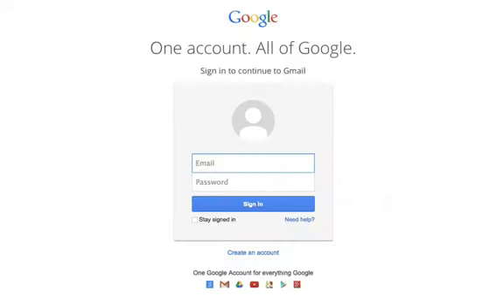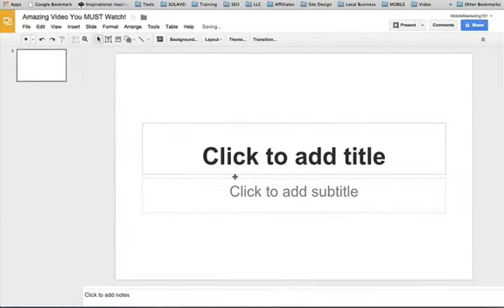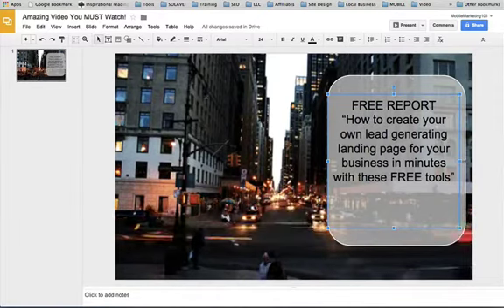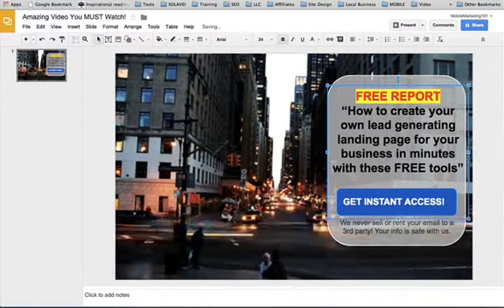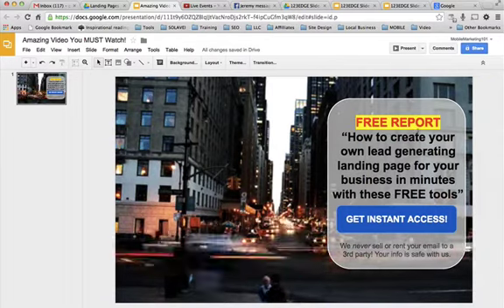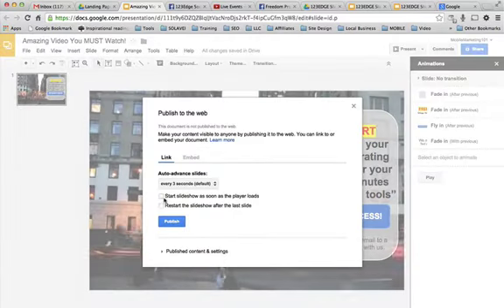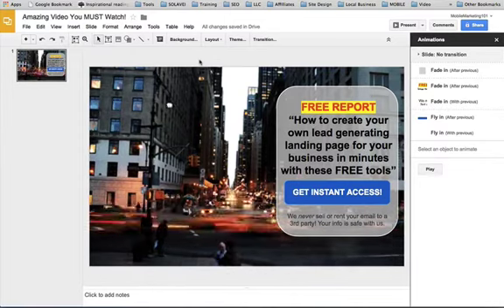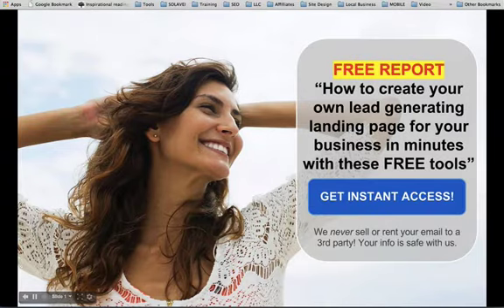How to Get Unlimited Free Lead Landing Pages!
for the rest of the video!

Want to create and host an unlimited number of high converting FREE Lead Landing pages?  I guarantee you have NEVER seen anything like this before!